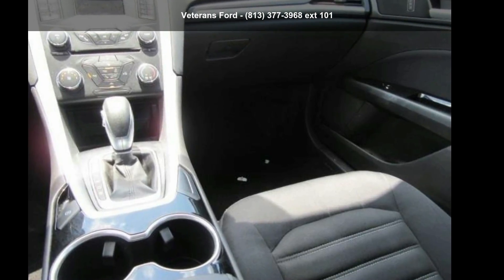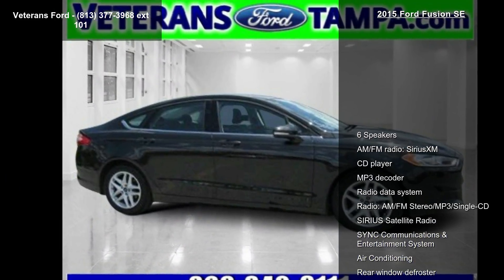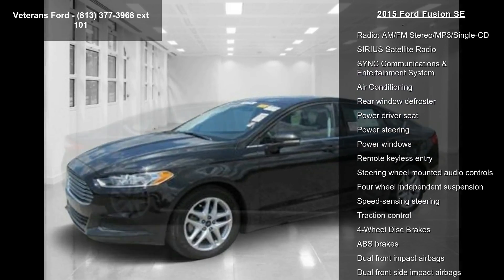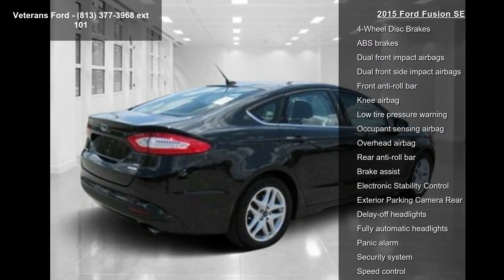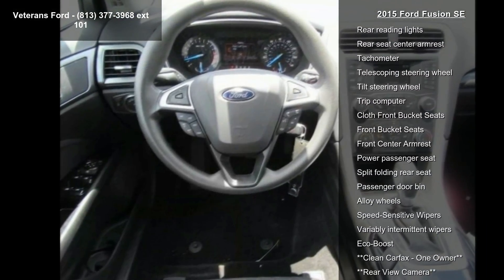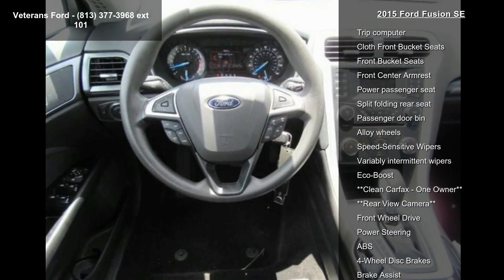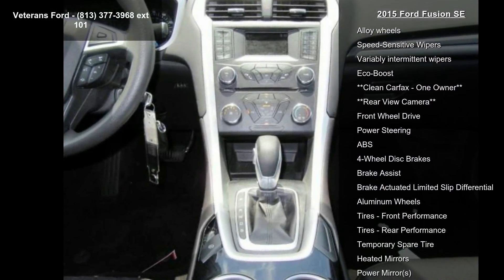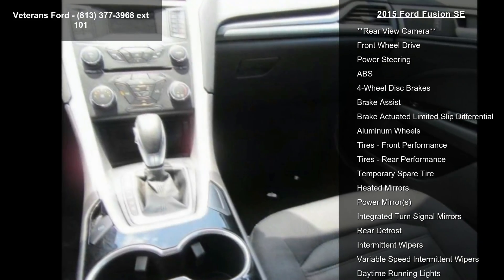2015 Ford Fusion SE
New Price! **Clean Carfax - One Owner**, **Rear View Camera**, Eco-Boost, Remote keyless entry, Traction control.CALL TO CHECK ON AVAILABILITY AND ADDITIONAL OPTIONS. Ford Certified Pre-Owned Details:* Roadside Assistance* Limited Warranty: 12 Month/12,000 Mile (whichever comes first) after new car warranty expires or from certified purchase date* 172 Point Inspection* Includes Rental Car and Trip Interruption Reimbursement* Warranty Deductible: $100* Powertrain Limited Warranty: 84 Month/100,000 Mile (whichever comes first) from original in-service date* Vehicle History* Transferable WarrantyReviews:* Fuel-efficient turbocharged engines; sharp handling; composed ride; quiet cabin; advanced technology and safety features; eye-catching style; available all-wheel drive.